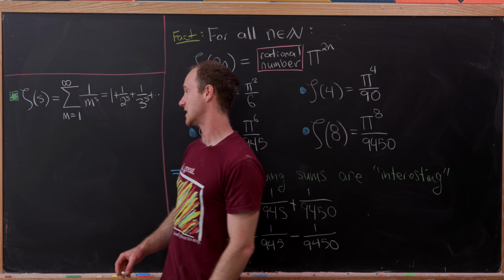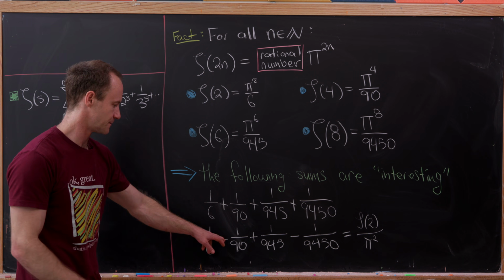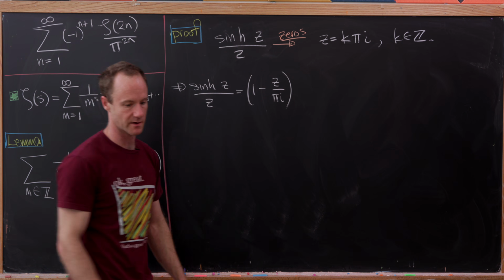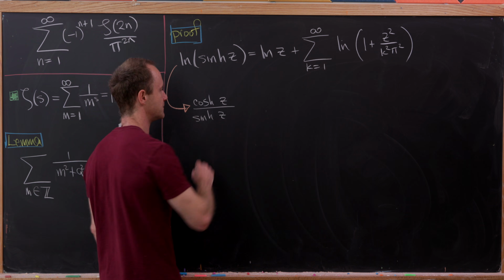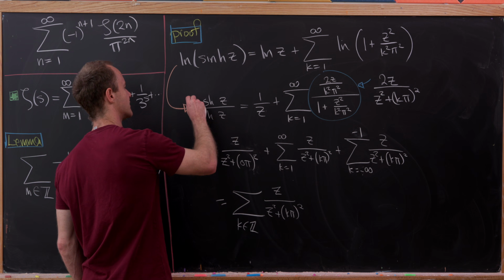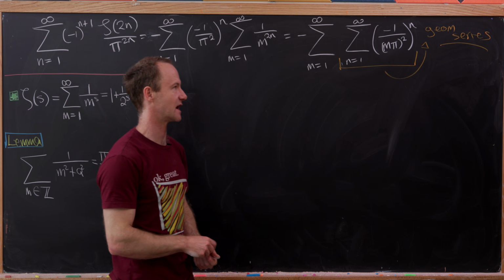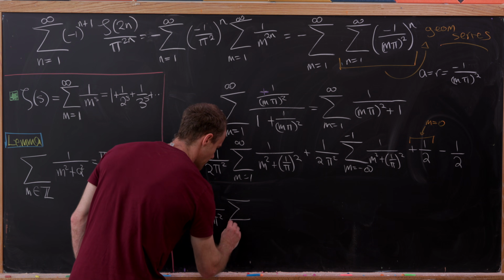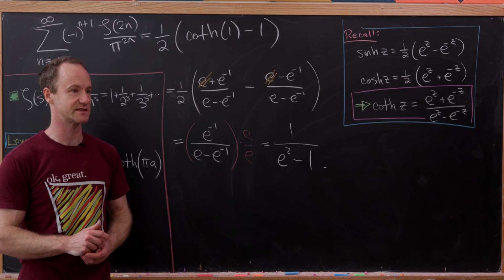One of my favorite identities.